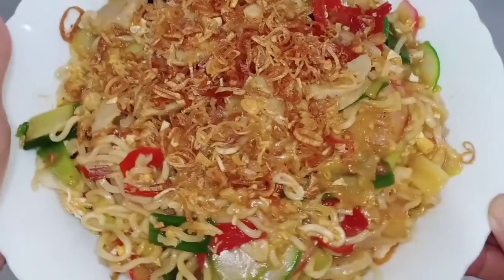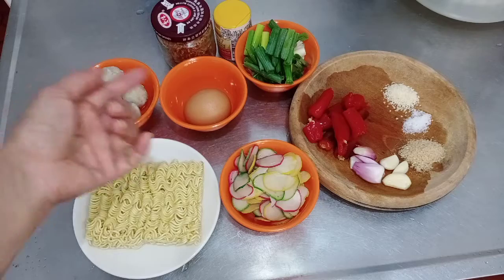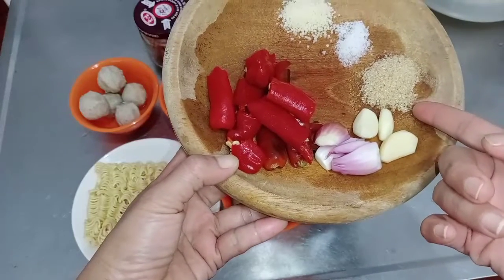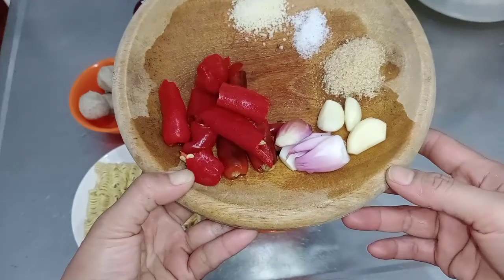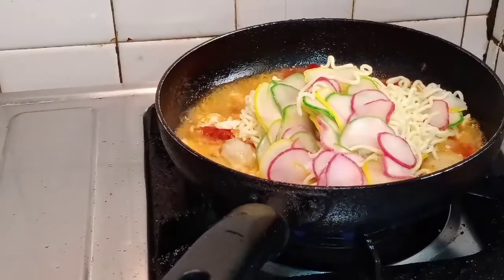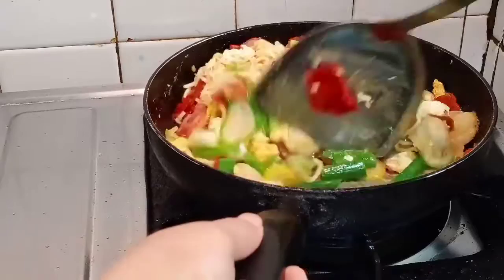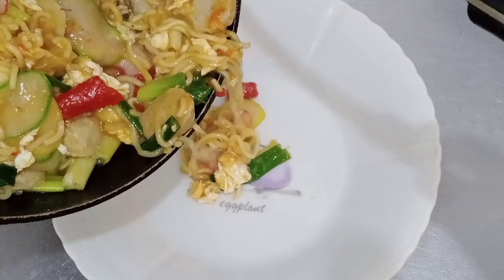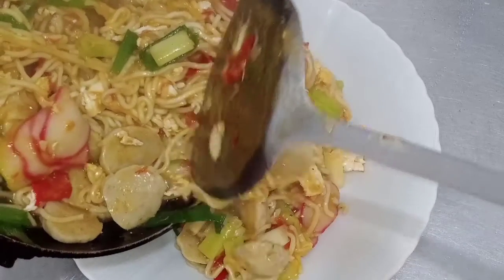Resep seblak krupuk mie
Assalamualaikum sahabat tehnining. Jumpa lagi ya... Semoga kalian slalu di beri sehat walafiat... Kali ini tehnining akan berbagi resep cara mbuat seblak krupuk mie... Kalian pasti penasaran kan tonton videonya sampai selesai ya... Dan selamat mencoba...

Bahan:
Mie mentah 1 keping
Krupuk mentah 2 genggam
Baso 5 biji
Telor 1 butir
Bawang goreng secukupnya
Daun bawang 2 lembar
Kencur bubuk 1 sdt
Gula+garam+ penyedap rasa  sama" 1/2 sdt
Cabe merah / kriting   gimana selera

resep seblak,cara membuat seblak,resep seblak pedas

Ig, formosatehnining